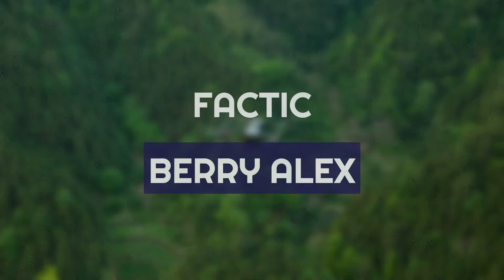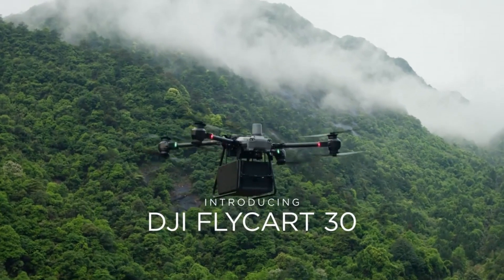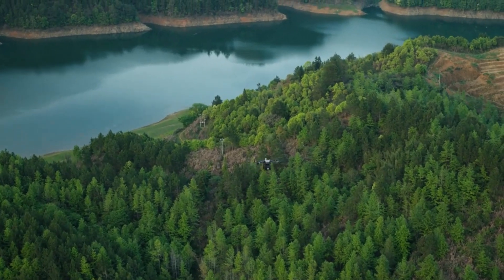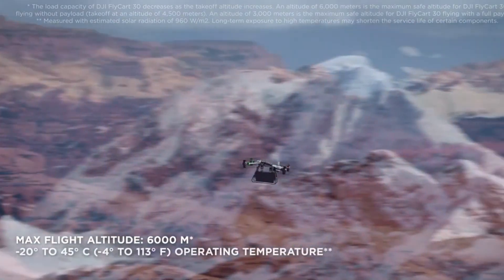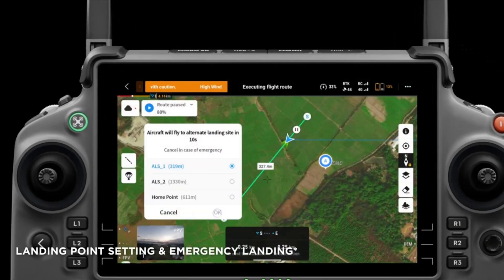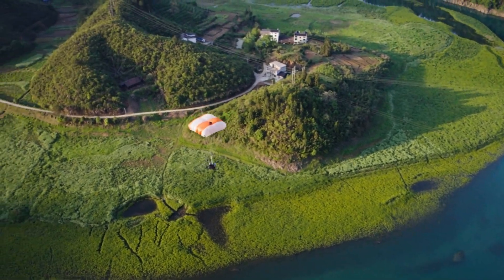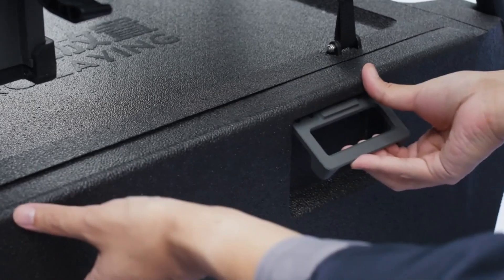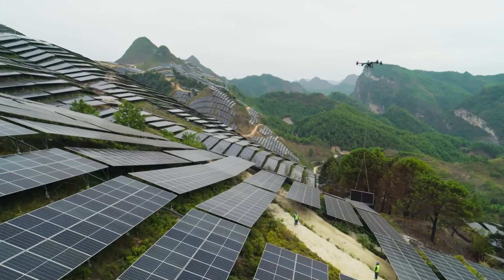DJI FlyCart 30: Everything You Need To Know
DJI FlyCart 30

Unlock the full potential of your aerial logistics with the DJI FlyCart 30! This cutting-edge drone is designed for heavy-lift capabilities and precise deliveries, making it a game-changer for businesses and enthusiasts alike. In this video, we dive deep into its top features, performance, and whether it's worth the investment. Don’t miss out on this comprehensive review to see if the DJI FlyCart 30 is the right fit for your needs!

➜ Here is the links of featured product in this video:

► DJI FlyCart 30 ➡️

➤ All video clips used in this video are owned and shot by @DJI

Hope you enjoyed the DJI FlyCart 30 Review.